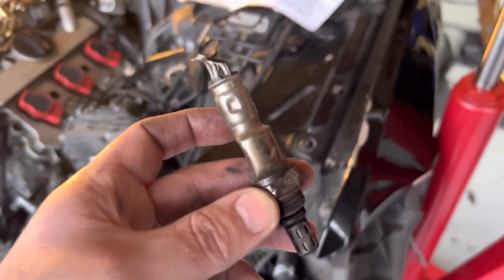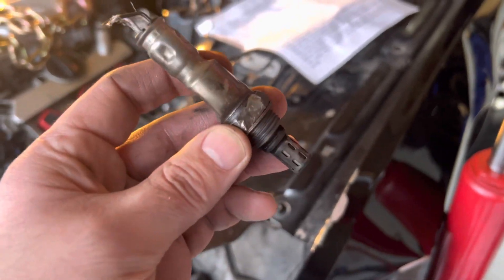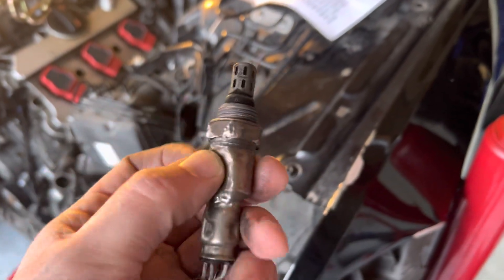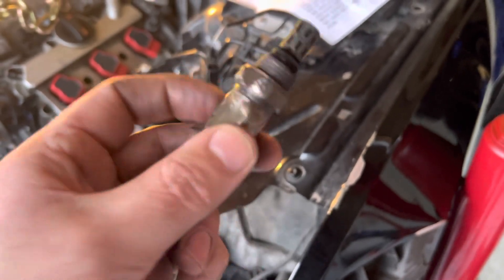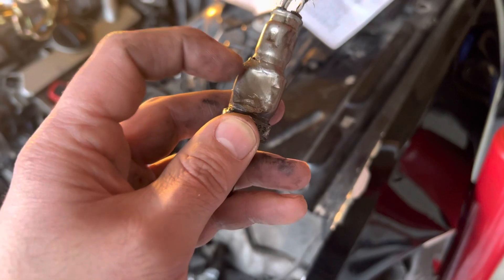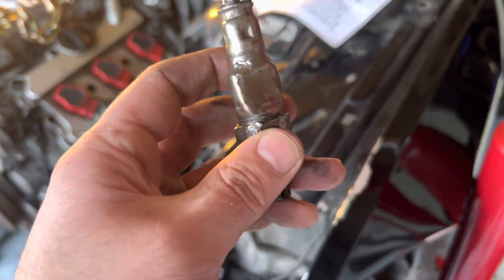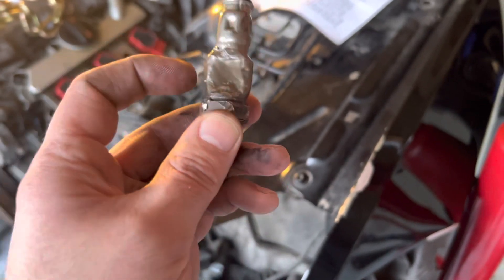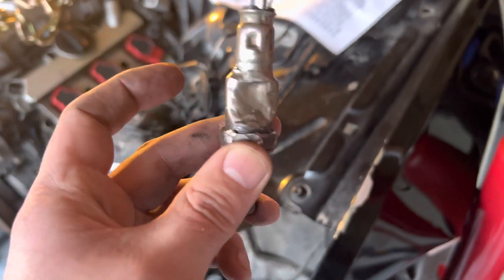How to Remove a Stuck Seized Oxygen O2 Sensor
How to remove a stuck seized oxygen sensor. O2 sensor removal. Tricks to get it loose.